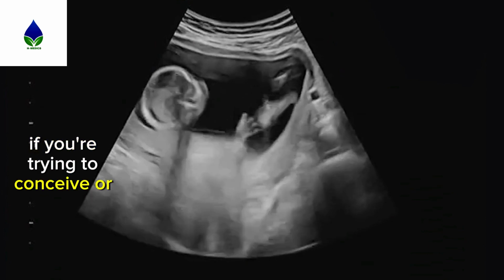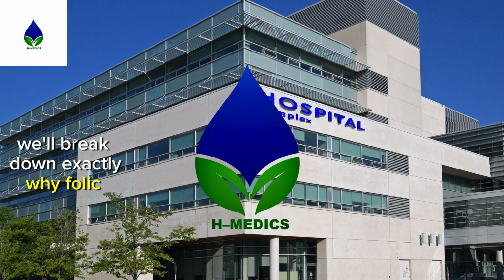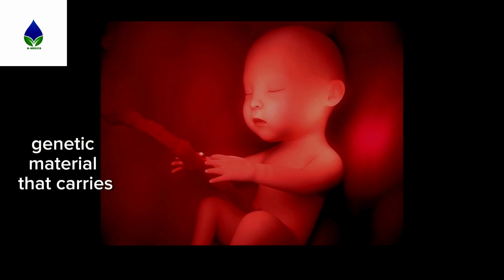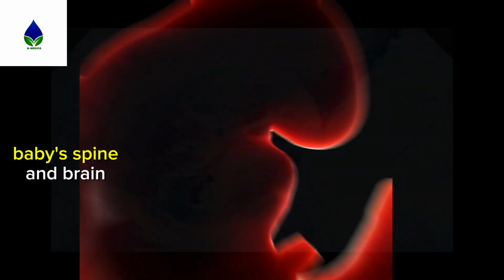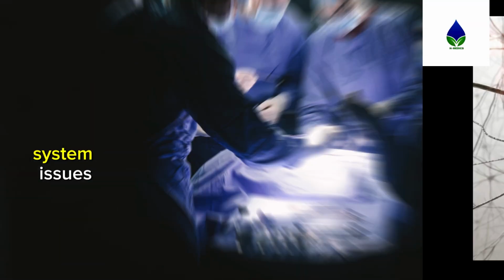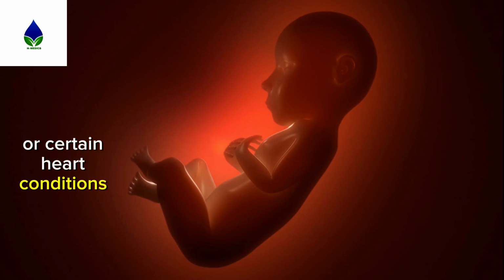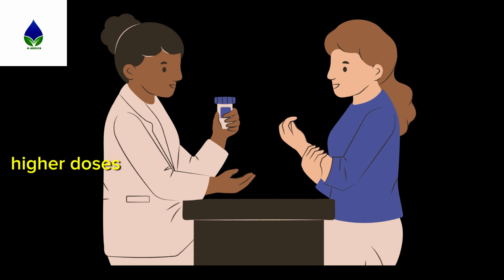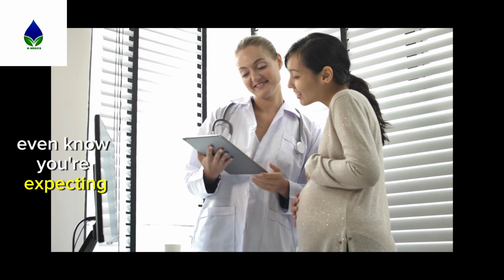Why Folic Acid Is Critical for a Healthy Pregnancy: What You Need to Know.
Folic acid is one of the most important vitamins you need during pregnancy — but why? In this video, we break down exactly how folic acid supports your baby’s brain and spinal cord development, and why starting it even before conception can protect against serious birth defects like spina bifida and anencephaly.

If you’re planning a pregnancy or already expecting, understanding folic acid could be one of the most important things you do for your baby’s health.

✅ Are you taking folic acid in your prenatal vitamins?
✅ Did you know you need at least 400 micrograms daily before and during early pregnancy?

Drop your thoughts or questions in the comments below — we’d love to hear your experience.